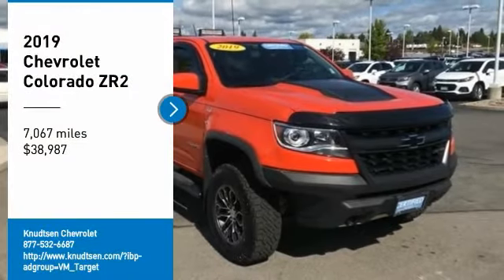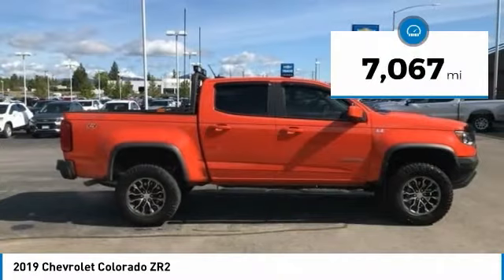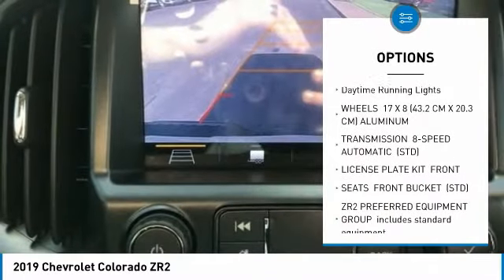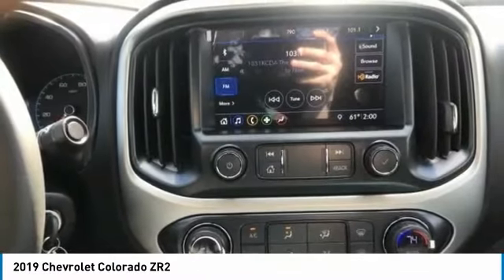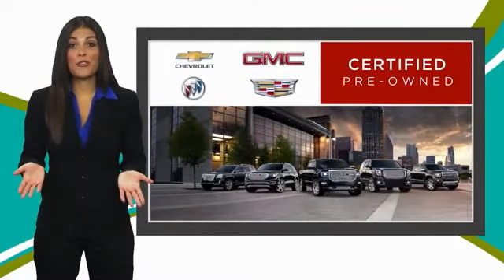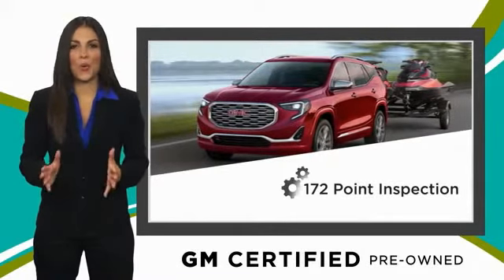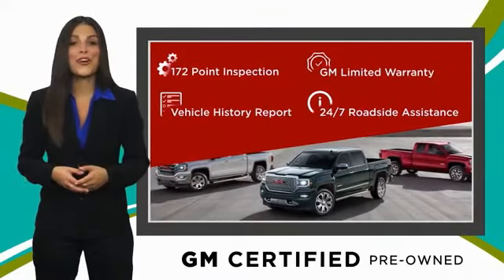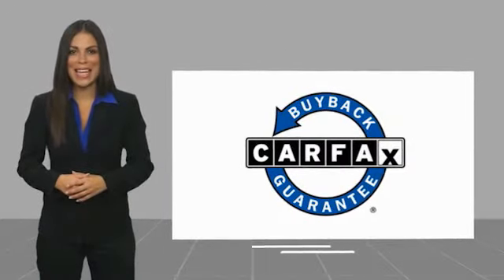2019 Chevrolet Colorado ZR2 FOR SALE in Post Falls, ID KK4851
Knudtsen Chevrolet
1900 E Polston Ave